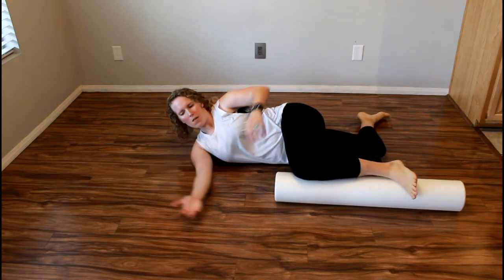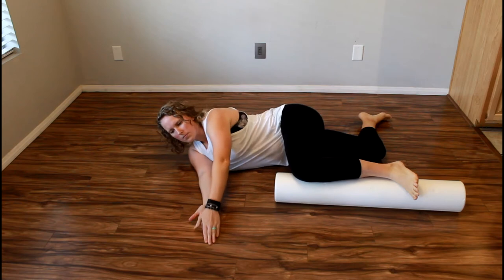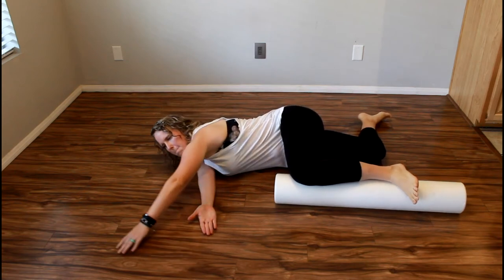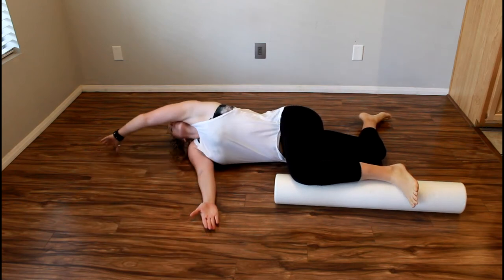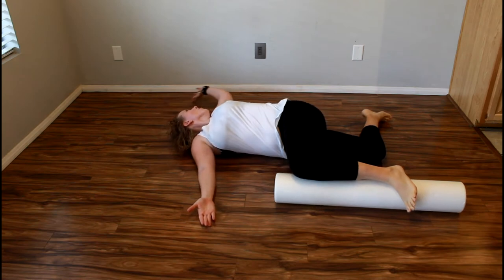Open Book with Reach